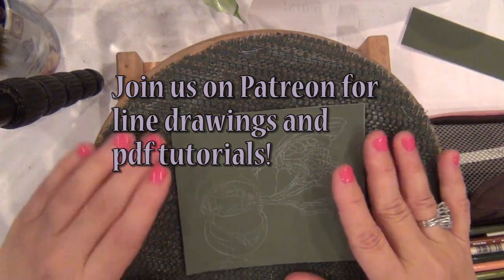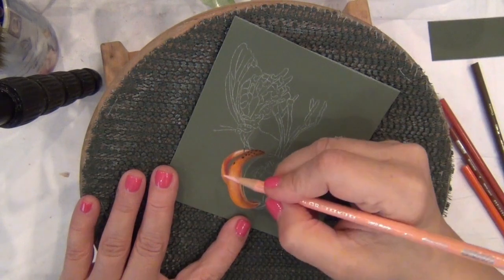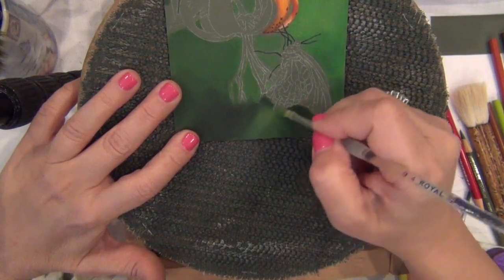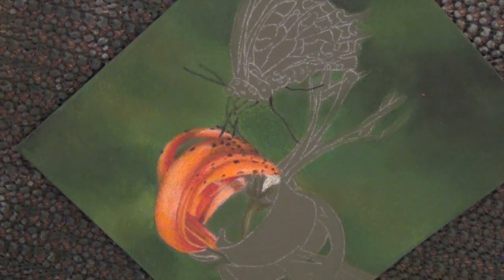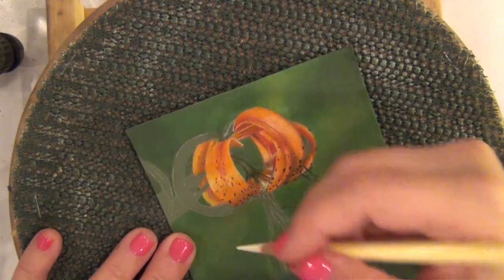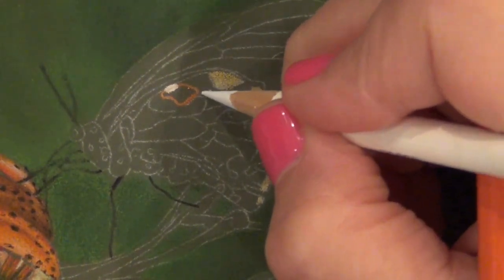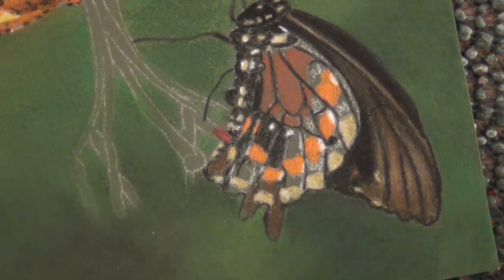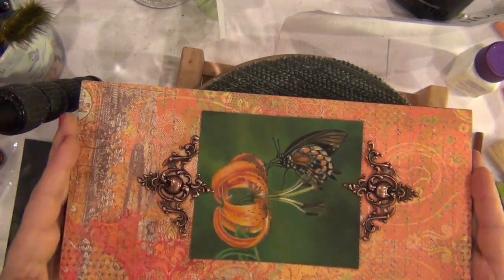Tiger Lily Colored Pencils Painting Tutorial, Learn to Paint with Nilda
Learn to Paint in Oils, Acrylics and Colored Pencils.